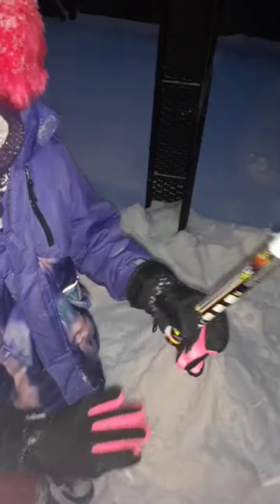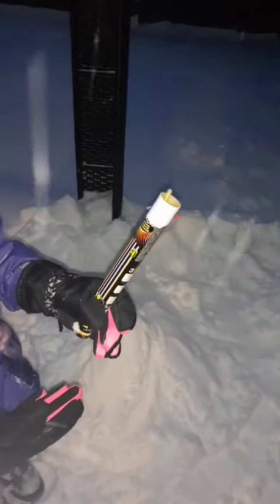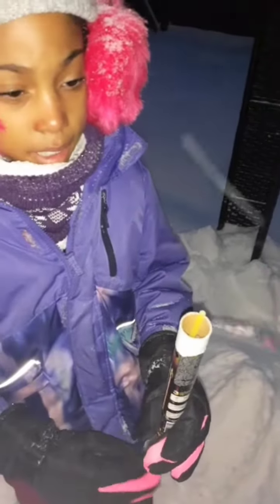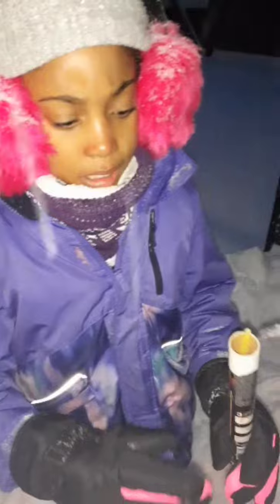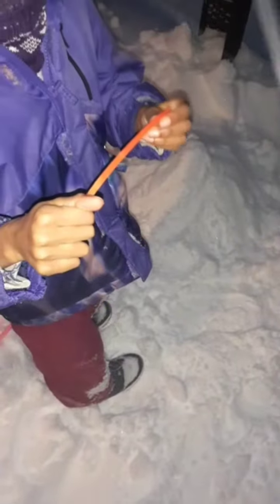Making a snow monster ❄️👾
Make sure to like this video. Follow me on Roblox My Username is "StarmakerCyn" .